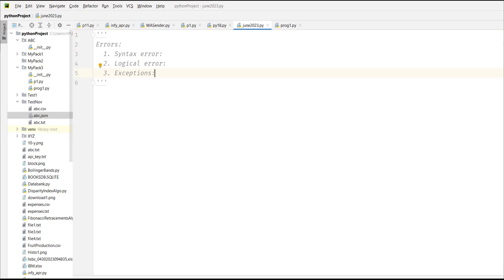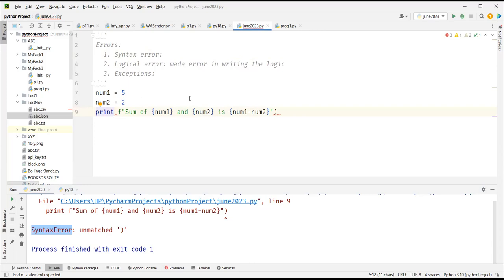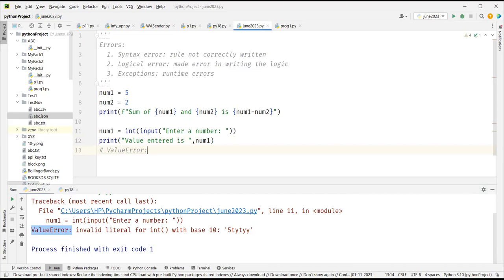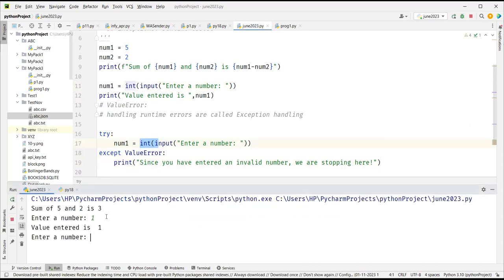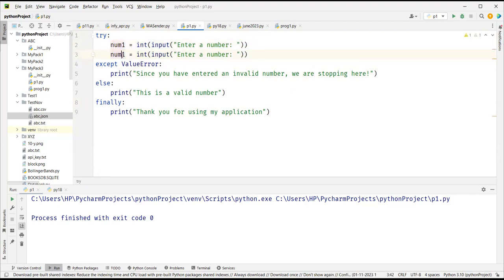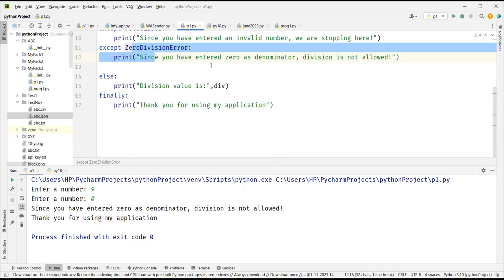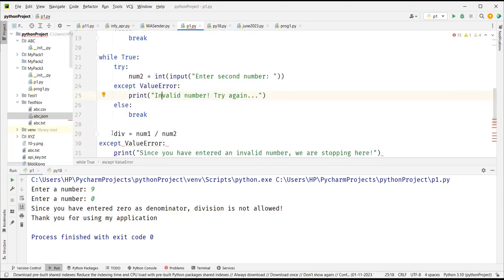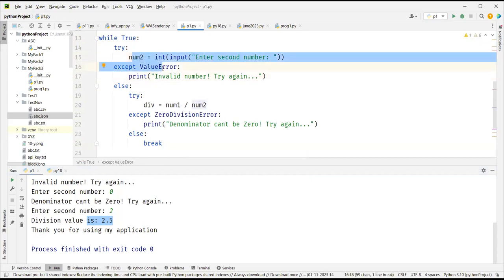DAY 18: Exception handling in Python